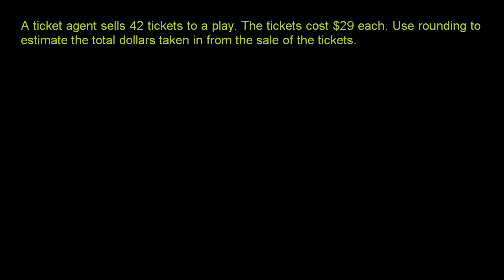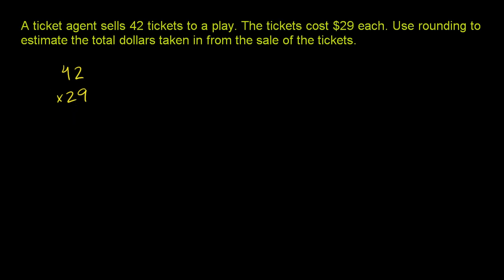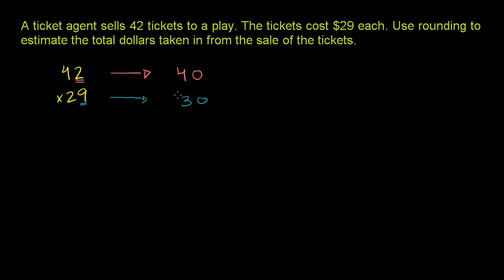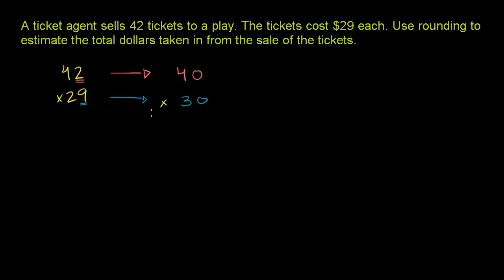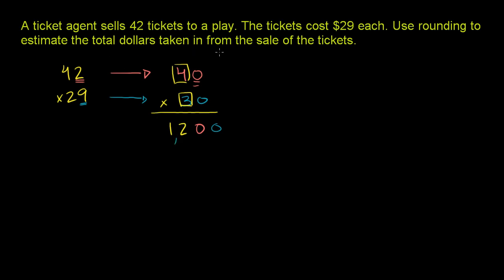Std-6, Ch-1.44, Maths | Multiplication estimation example Multiplication and division | NCERT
Topic: Multiplication estimation example Multiplication and division
Chapter: 1st
Subject: Maths
Standard: 9th
Language: English